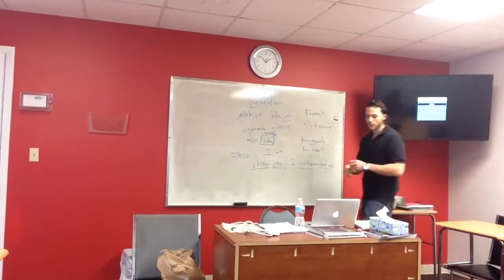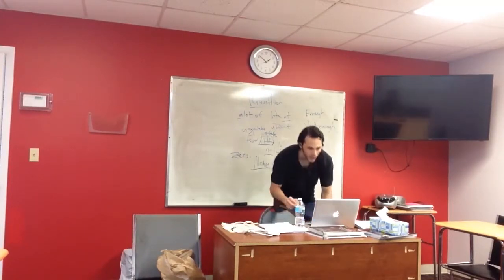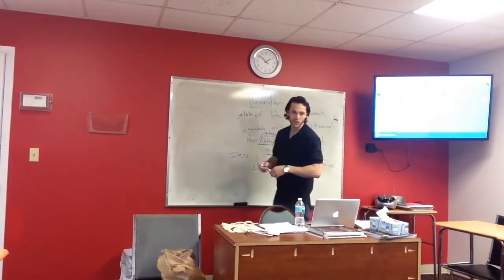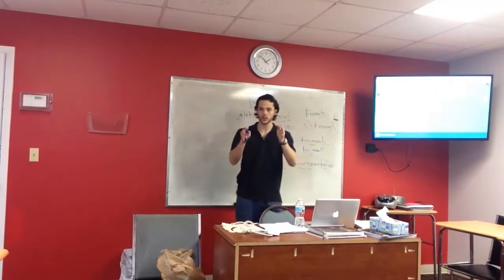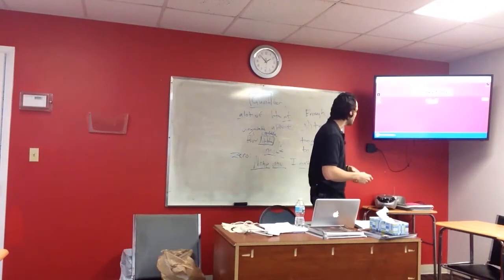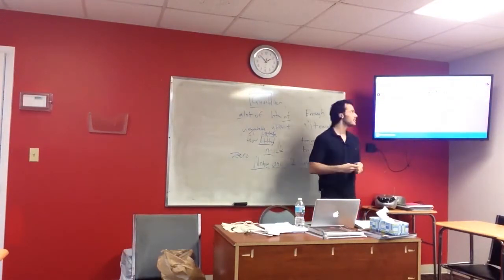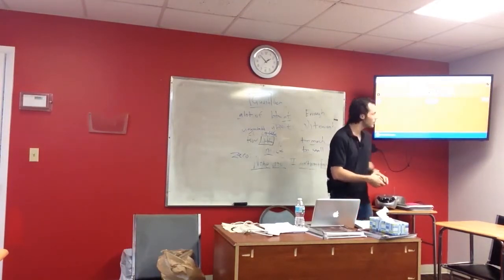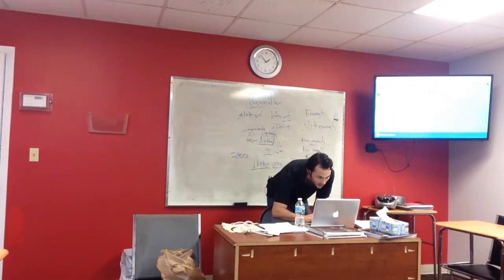OTP English Lesson - Richard - Activate Phase - Game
In this video, our OTP trainee Richard introduces the topic of quantifiers to his students in Florida. After talking about quantifiers he uses an online game platform to start the activate phase with his students.